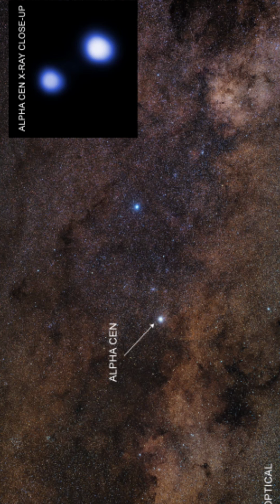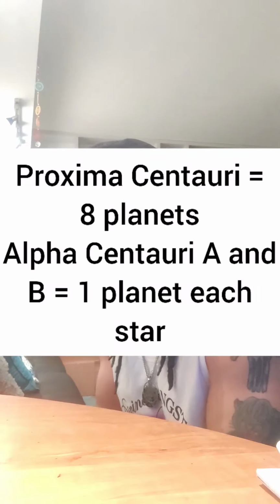Why The Ratio 1:4 Is So Important In The Scheme Of Creation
I'm sure that many of you have heard of many famous mathematical formulas

there is Pi, the golden ratio, e=mc^2, c^2 + b^2 = a^2, and many more

I'm pretty sure you haven't heard of 1:4 and why it is so significant

so you can learn exactly what 1:4 is and why it is so important to creation